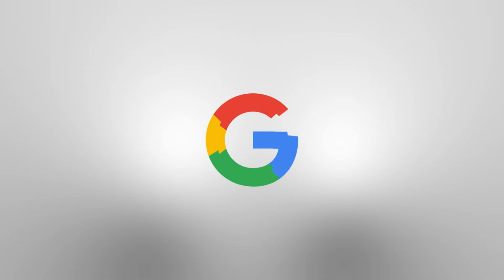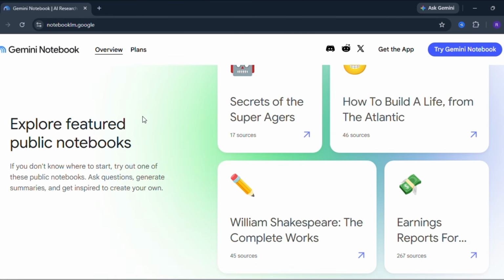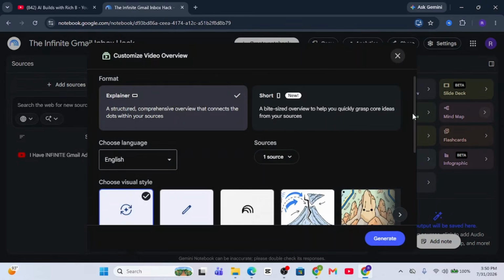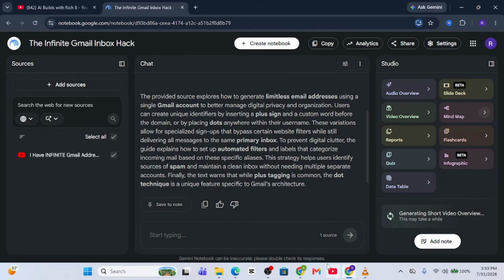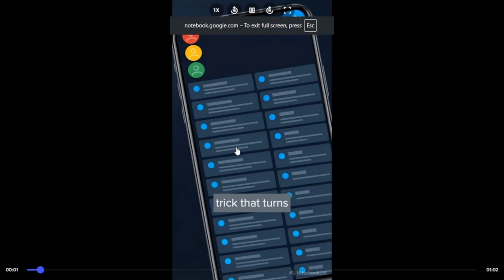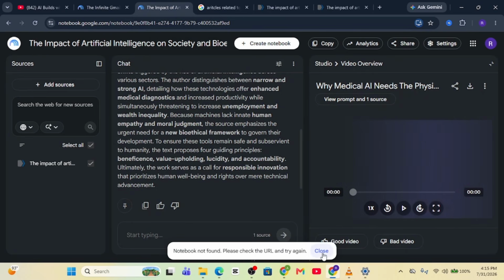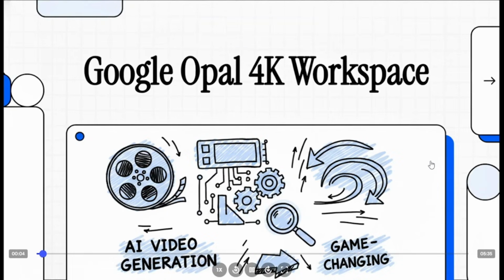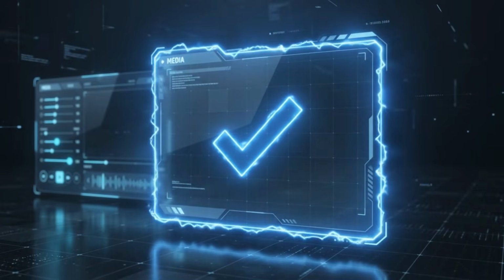NotebookLM Turns Any Content Into Shorts (2-Click Method)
Learn how Google NotebookLM Made AI Shorts FREE (2-Click Method) so you can turn any blog post, article, or YouTube video into fully narrated AI Shorts without spending a dime. Whether you're repurposing existing content or converting breaking news into high-performing short-form videos, this free AI short generator workflow lets you build vertical clips with AI visuals, natural voiceovers, and custom calls to action in minutes—without paying for subscription tools or stitching multiple editors together.

What You'll Learn:

• The 2-Click Short-Form Generator: Turn any text link, PDF, or video into vertical AI Shorts instantly
• The CTA & Palette Instruction Trick: Steer your ending CTA and lean into your brand colors directly inside the prompt box
• Multi-Notebook Parallel Batching: Queue and generate multiple video overviews at once without waiting
• Breaking News & Thought Leadership: Rapidly convert industry updates into authority-building social posts
• Explainer & Cinematic Modes: Scale your workflow from short clips into 10-minute long-form documentary overviews
• Free Tier Limits & Best Practices: Navigate daily generation limits and export raw files for multi-platform distribution

Step-by-Step Workflow:

1. Go to Google NotebookLM at notebooklm.google.com and sign in with your Google account

2. Create a new notebook and paste your source (webpage URL, YouTube link, PDF, or text file)

3. Click Video Overview, select "Short," and pick your target topic focus angle

4. Type custom instructions into the prompt box (include your exact end-screen CTA and brand color preferences)

5. Hit Generate and queue a second notebook in parallel while the first video renders

6. Review the output, verify the CTA ending, click the three dots, and download the raw file to post across platforms

SEO Keywords & Search Terms: google notebooklm video overview, notebooklm turns content into shorts, turn article into youtube short free, free ai short generator, notebooklm video generation tutorial, repurpose long form video into shorts, free ai video generator 2026, notebooklm custom prompts, google ai video overview tutorial, convert blog to reel free, faceless short video workflow, ai shorts automation, notebooklm explainer video guide, AI Builds with Rich B

Tell me what you want me to BUILD next.

Build smarter — Rich B